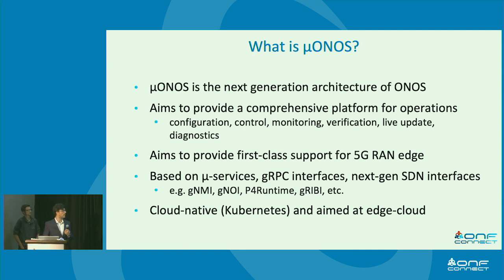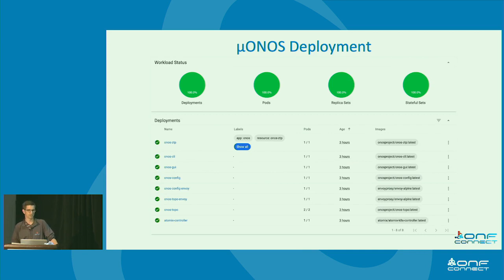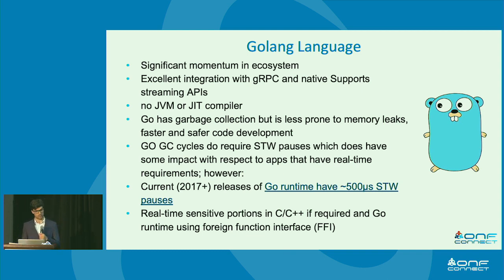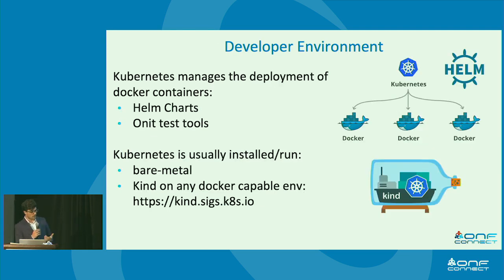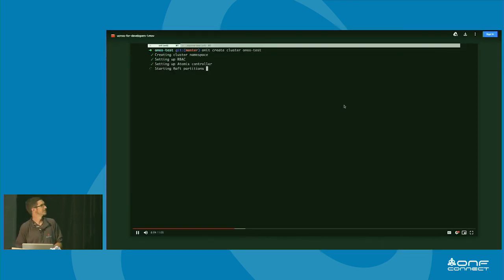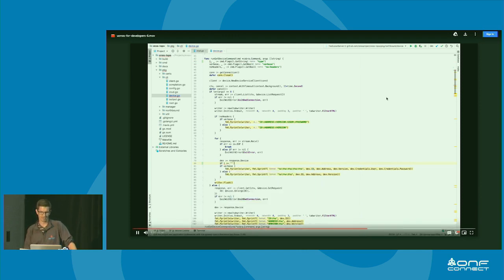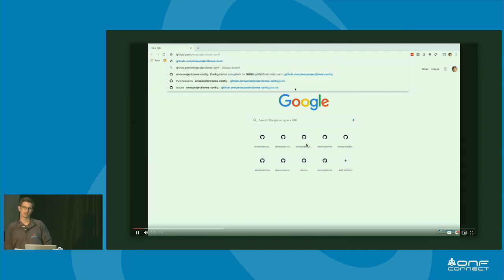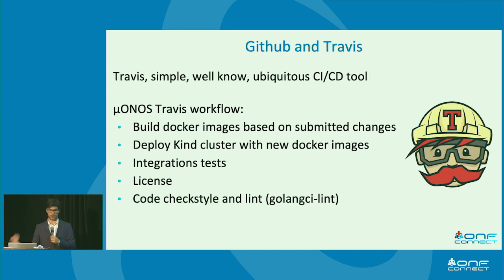µONOS for Developers - Andrea Campanella and Jordan Halterman, ONF - ONF Connect 19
We present a deep dive into the µONOS code base for developers interested in using and contributing to µONOS. The presentation also includes an overview of how µONOS is deployed in a Kubernetes cluster.

Ray Milkey, Member of Technical Staff, Open Networking Foundation
Thomas Vachuska, Chief Architect, Open Networking Foundation